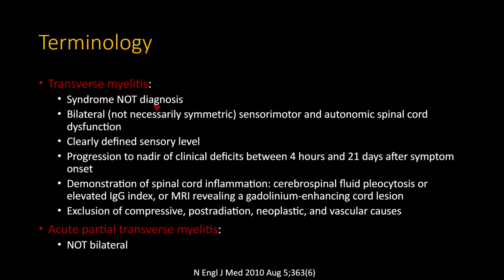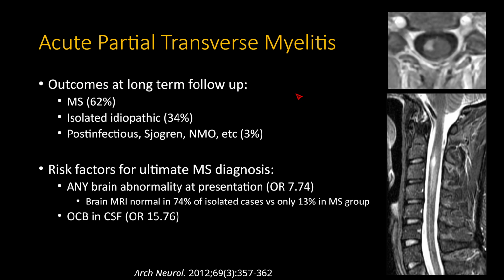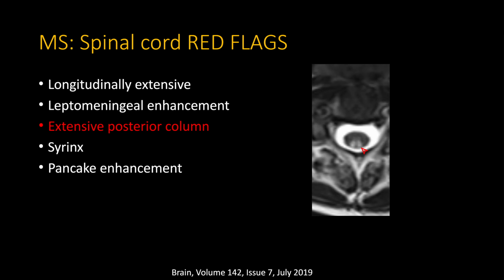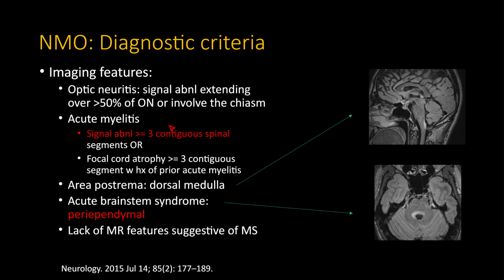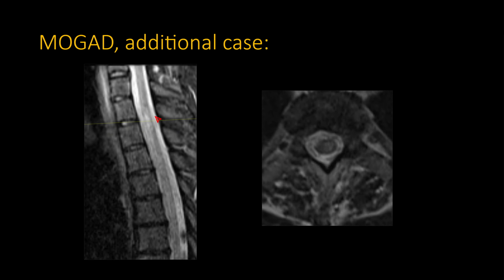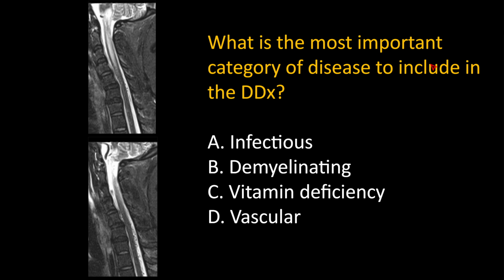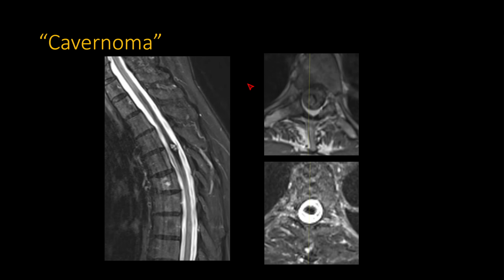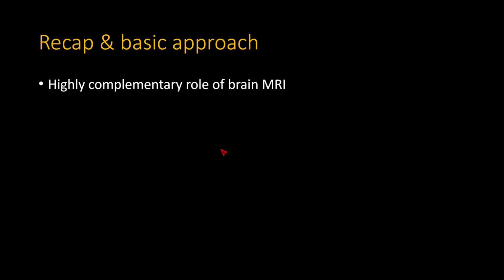MR imaging of spinal cord lesions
A high-yield, image-rich review of the imaging appearance of spinal cord lesions, with emphasis on non-neoplastic etiologies. The vast majority of the images in the original presentation, hosted on RadPPTX (link below), are fully scrollable enabling you to further appreciate the appearance of these lesions and solidify their characteristic findings.

0:00:00 Intro
0:01:12 Some terminology (transverse myelitis, acute partial transverse myelitis, longitudinally extensive)
0:03:17 Introductory case
0:04:53 Basic spinal cord anatomy
0:11:24 Acute partial transverse myelitis
0:15:35 Multiple sclerosis
0:22:56 Spondylotic/compressive myelopathy
0:28:28 Neuromyelitis optica (NMO)
0:34:39 MOG antibody disease (MOGAD)
0:40:55 Subacute combined degeneration
0:42:26 Additional DDx for dorsal column hyperintensity (sarcoid, paraneoplastic, leukodystrophy)
0:46:20 Infectious myelitis + cord abscess
0:49:36 Spinal dural arteriovenous fistula
0:54:31 Spinal cord infarct
0:56:50 Spinal cord neoplasms (quick overview of astrocytoma, ependymoma, and cavernous malformation)
1:04:19 High-yield review and systematic approach for interpretation

You can make your own presentations with integrated PACS for free at RadPPTX: